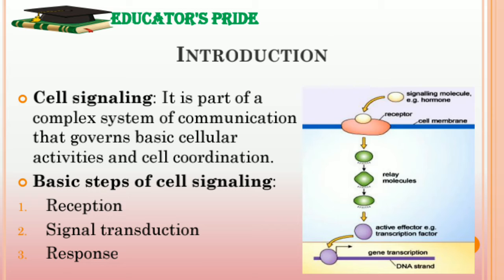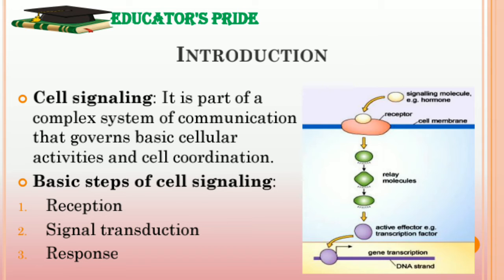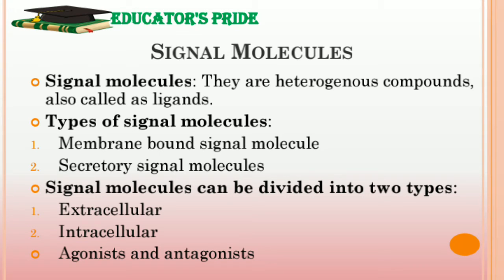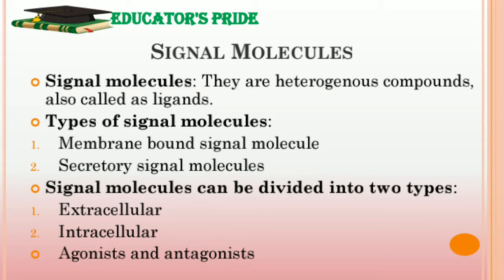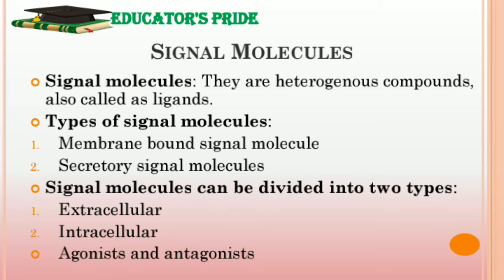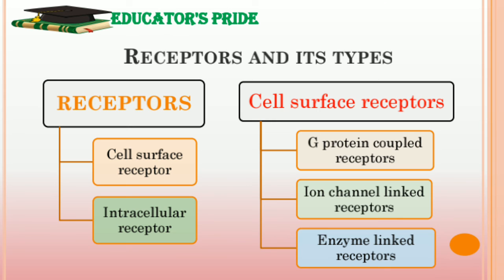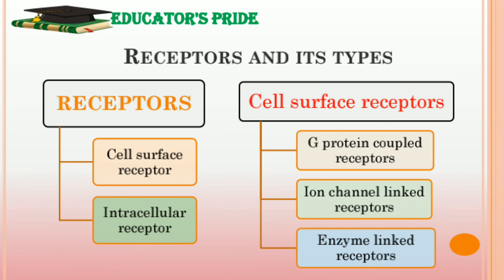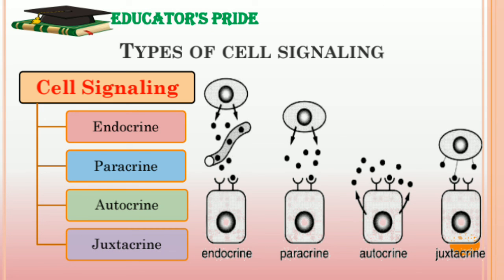Basics of Cell Signaling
This video describes the basics of cell signaling. It includes basic process of signaling, types of cell signaling, signal molecules and receptors.

WELCOME TO EDUCATOR'S PRIDE !

ABOUT EDUCATOR'S PRIDE CHANNEL: Students preparing for various exams like CSIR-NET-LIFE SCIENCE, GATE- LIFE SCIENCE and ICAR-NET etc. will find it  helpful.The B.Sc. and M.Sc. syllabus related educational videos will also be uploaded on this channel.

This is a free education Platform for all the Life Sciences/Biology Students.

My self Dr. Savita Khatri|PhD in BioTechnology|CSIR-NET 2017 Life sciences (AIR-66)|ICAR NET-2018 (Agricultural Biotechnology)|GATE- Life Sciences|

Encourage me to grow my channel with subscriptions.

KEEP SUPPORTING